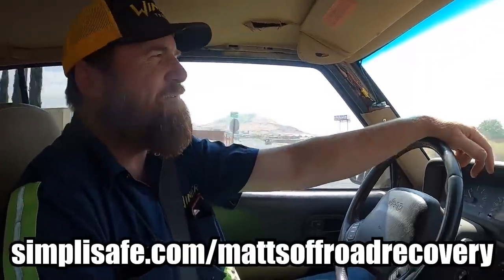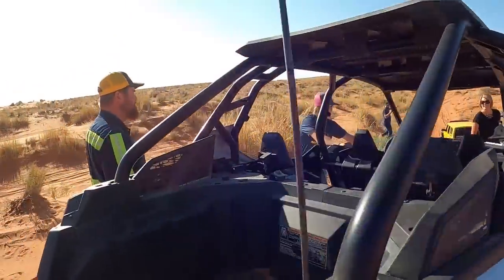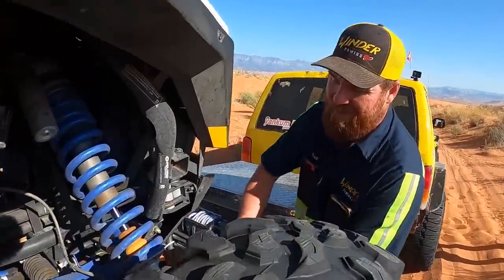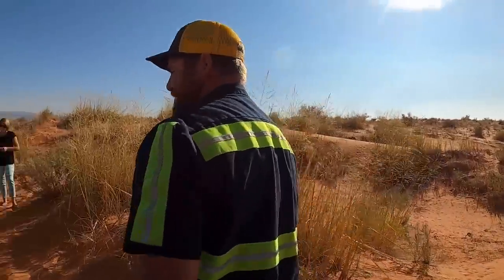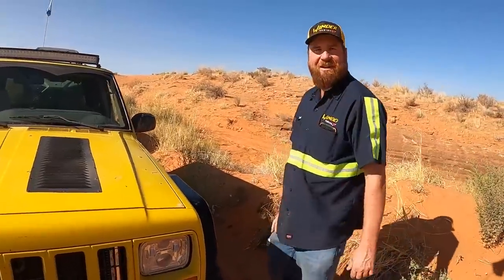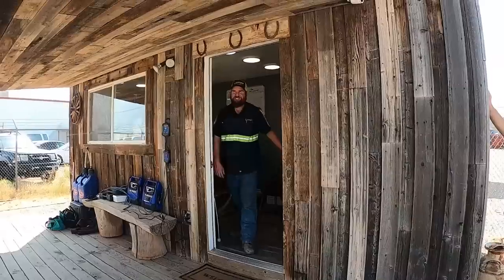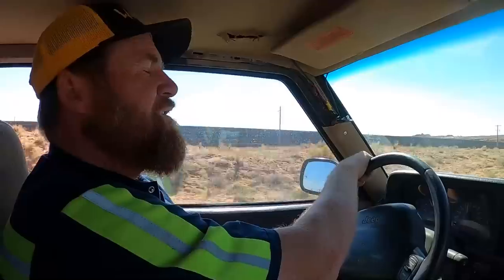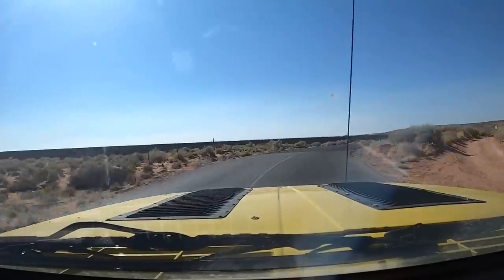Two Jobs... Two Problems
So we got a call to go pick up an abandon RZR out in the sand dunes and forgot our jump box.

Winder Towing and Matt's Off Road shirts, hats, hoodies, keychains and stickers!

Shop tools!